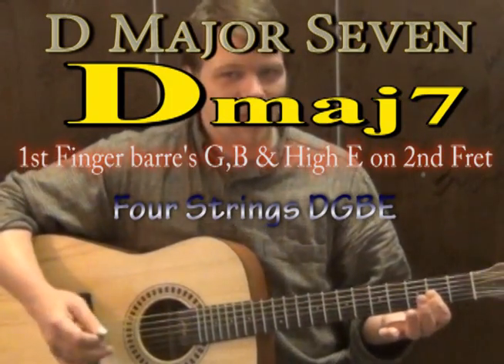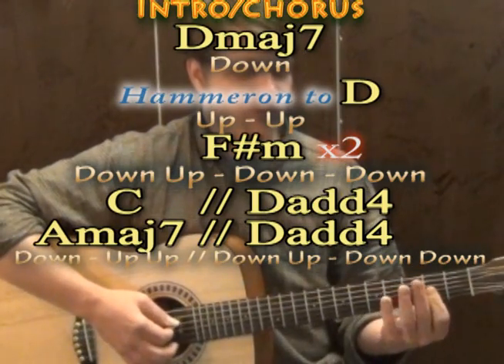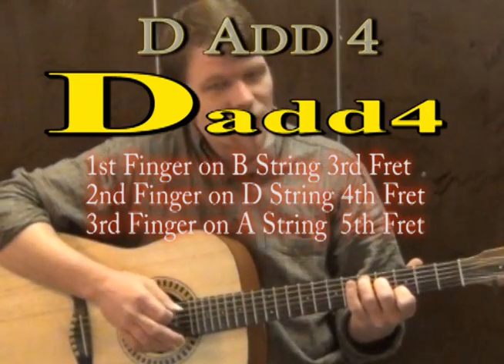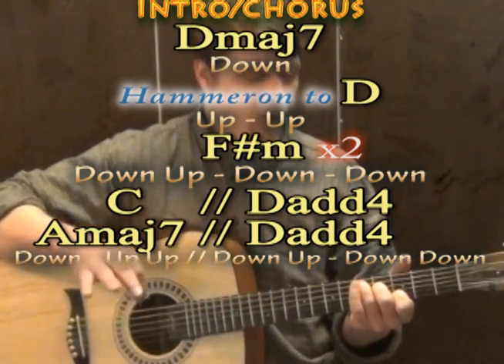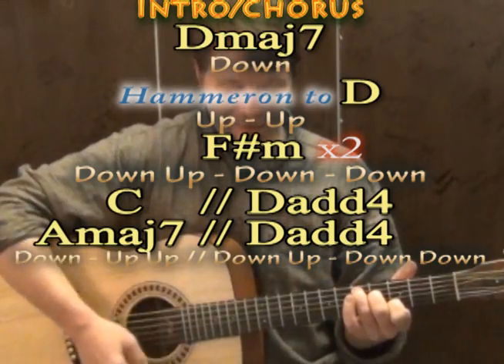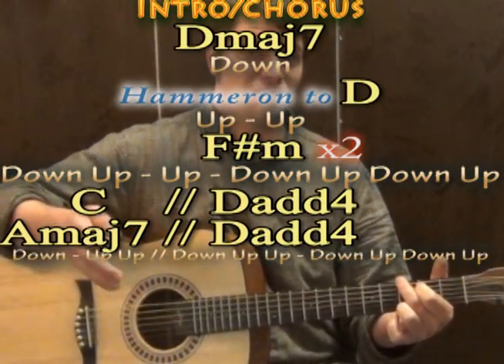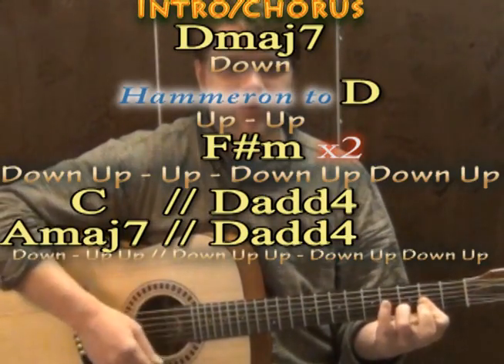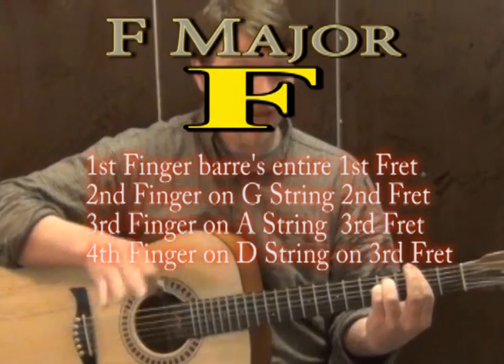Seven Days in Sunny June (Jamiroquai) Guitar Lesson Strum Chords How to Play Tutorial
LEARN 98 Songs in 15 Minutes YOU GIVE ME SOMETHING WHITE KNUCKLE RIDE RUNAWAY LITTLE L Guitar lesson on Seven Days in Sunny June by Jamiroquai with chords, strum patterns and licks to cover the tune or play along with the recording. LEARN 98 Songs with 4 Chords in 15 Minutes SONGWRITING BASICS STRUM PATTERN LESSON GUITAR LESSON PLAYLISTS

... RUNAWAY CHART